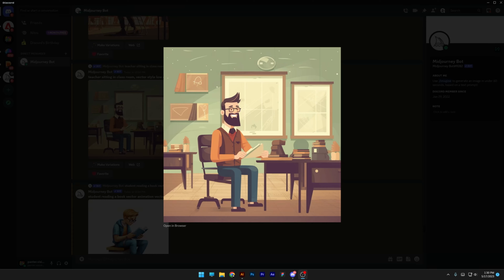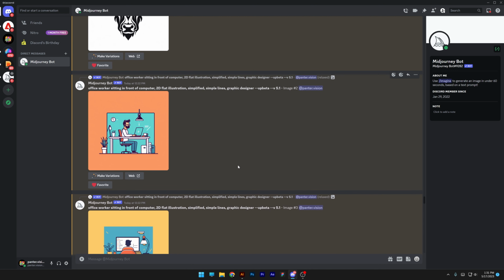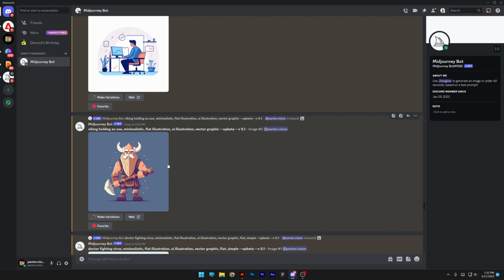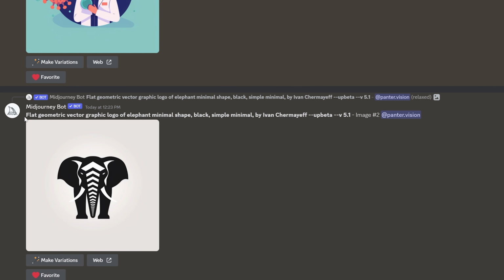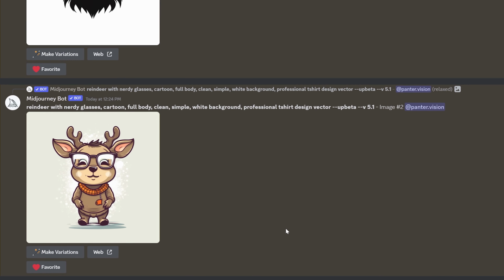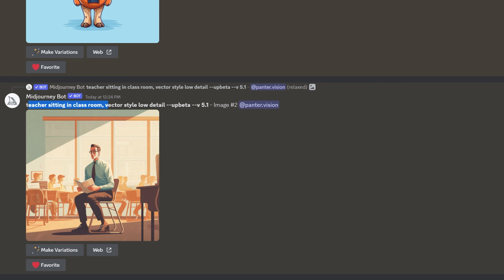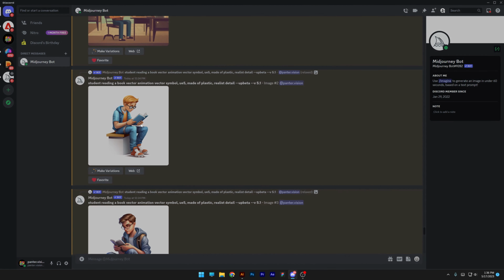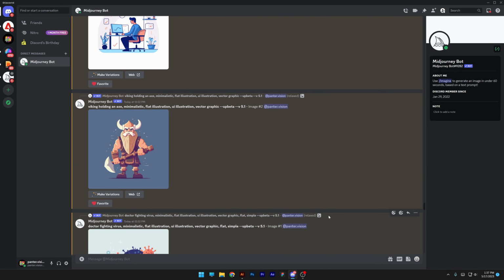Vector Graphic Improvements with Midjourney 5.1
Here are some new tests resulted from Midjourney 5.1 that we're mainly focused on graphic design and vector graphics. Of course with Midjourney 5.1 you need a different set of prompts rather then using prompts from older gen Midjourneys but they are quite similar and they bring amazing rezults.

PANTER social:

0:00 Intro
0:06 Vector illustrative mascots
0:22 Illustrations with strokes
0:47 Illustrations with fill only
1:10 Logo design
1:23 Stencil vector
1:33 Cartoon character mascots
1:54 Highly detailed vector illustrations
2:12 3D drawing style
2:30 Illustrative logo design
2:54 Outro